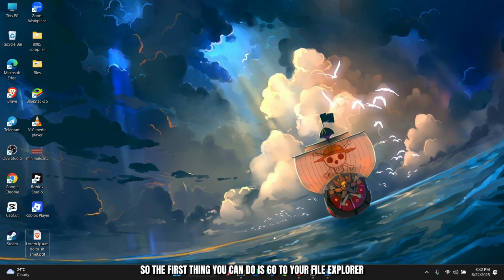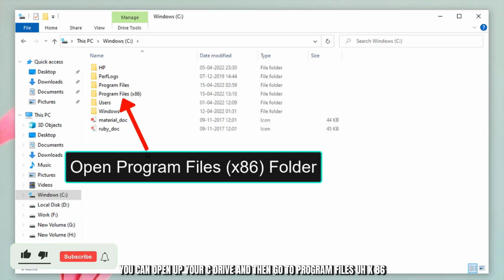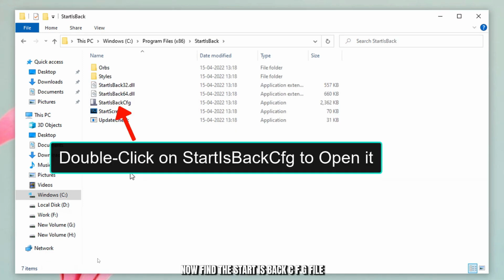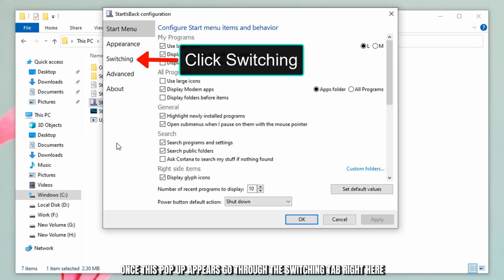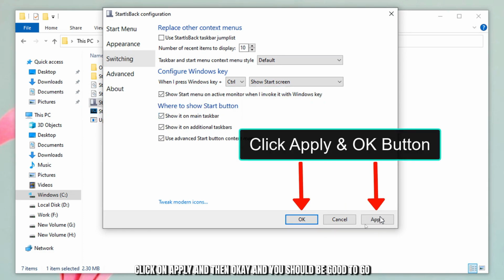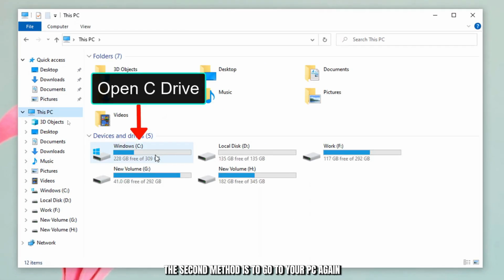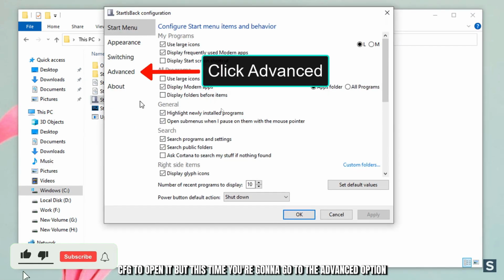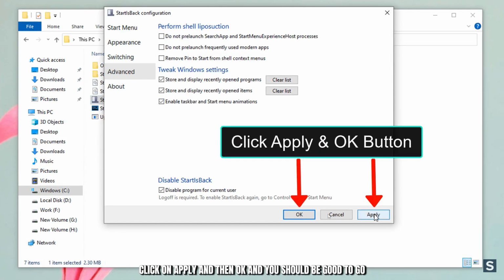Hold Escape Key to Prevent StartIsBack From Loading Fix - Step By Step Troubleshooting Guide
🚫 StartIsBack not letting you boot properly? Want to stop it from loading during startup? This step-by-step 2025 troubleshooting guide will show you how to hold the Escape key to prevent StartIsBack from loading, and offer additional tips to fix boot or login issues caused by the tool.

🔧 What You’ll Learn in This Video:
✅ How to use the Escape key to disable StartIsBack at startup
✅ Fix StartIsBack boot issues on Windows 10/11
✅ Steps to access safe mode or recovery options
✅ How to uninstall or reset StartIsBack if needed
✅ Pro tips to avoid software conflicts during startup

Whether you're stuck in a boot loop or just want to troubleshoot StartIsBack problems, this guide has got you covered.

📌 Chapters:
⏱ 0:00 – Intro
⏱ 0:10 – Fix Hold Escape Key to Prevent StartIsBack From Loading